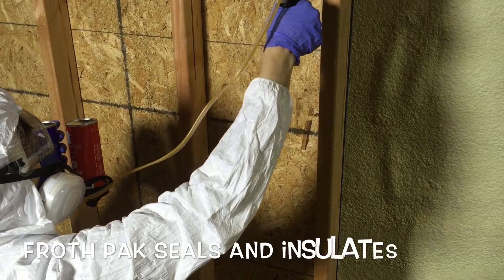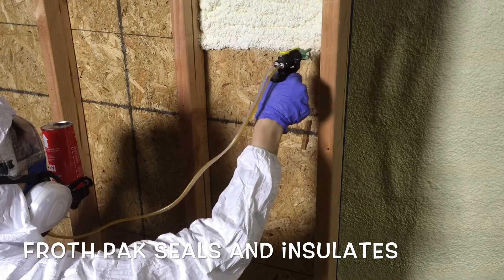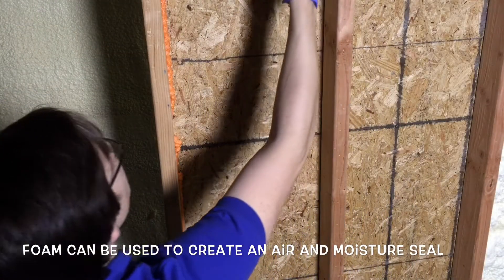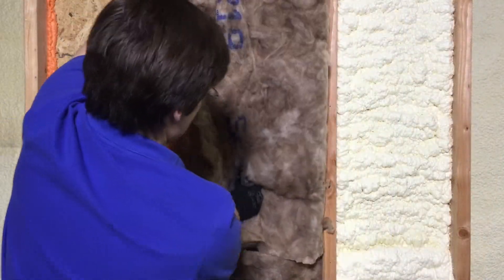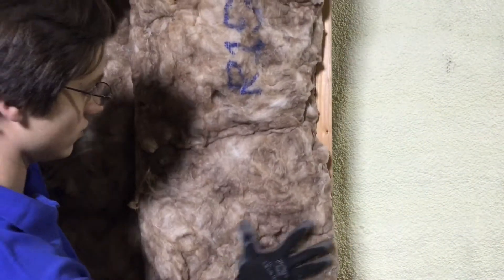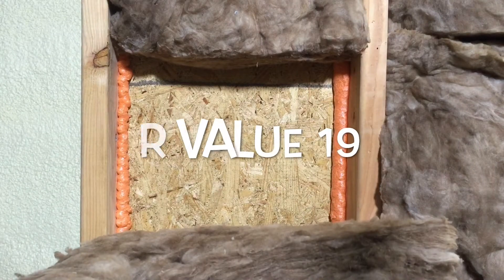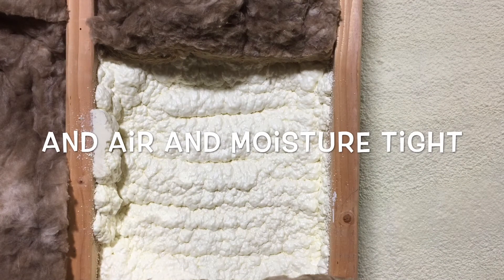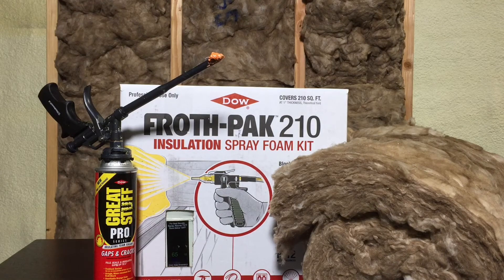Insulating with Foam: Flash and Batt Techniques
This video discusses the flash and batt technique of insulating which uses spray foam insulation behind standard batt insulation. This method can not only add to the R-value of your wall, but can be used to create an air and moisture tight seal behind your insulation.